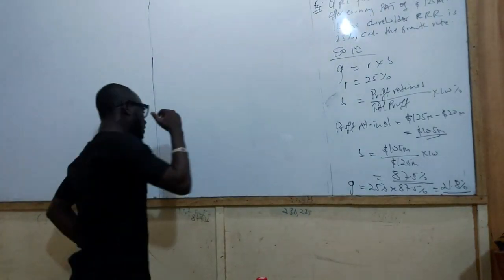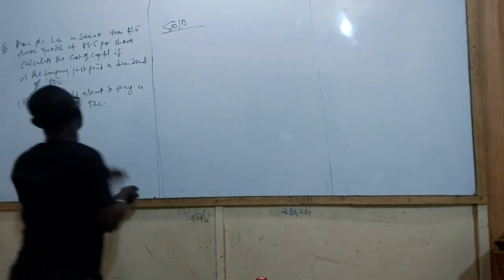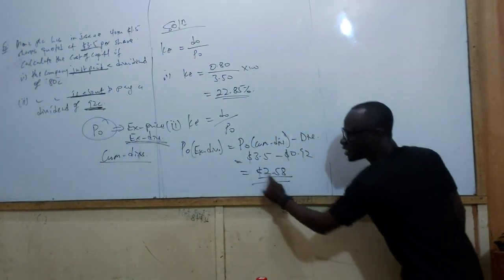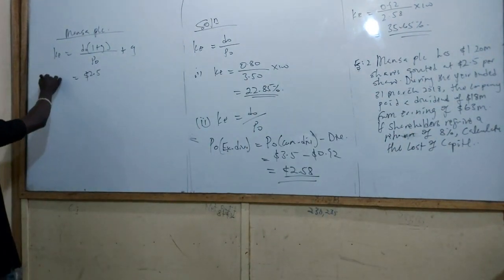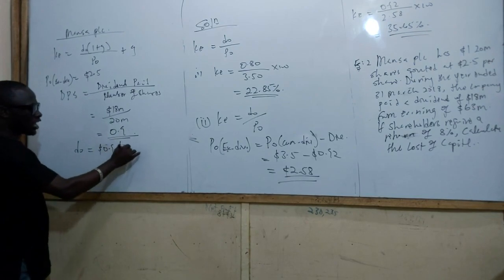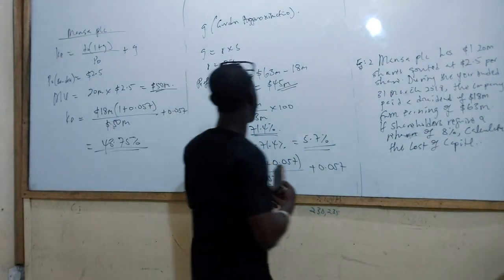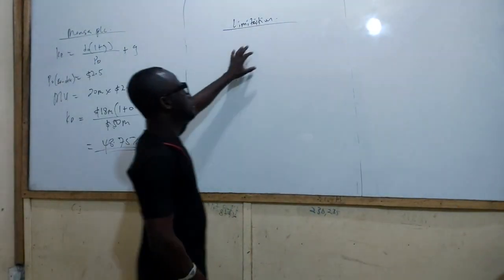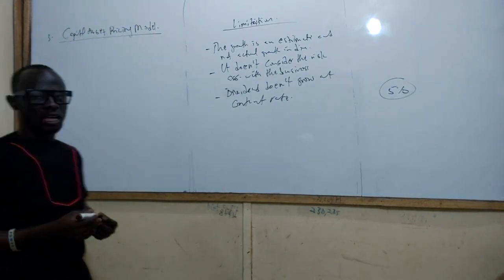How To Calculate Cost Of Equity Capital – Session 2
In this lecture video, How To Calculate Cost Of Equity Capital – Session 2, Nhyira Premium discusses one of the Key Topics In Financial Management (ACCA F9) and answered one of the main questions of the subject, how to calculate the cost of capital.

Among other things, Nhyira Premium discusses the following:

1. How to calculate the cost of equity capital
2. How to calculate the cost of capital
3. Using the Capital Asset Pricing Model (CAPM)
4. How to calculate the cost of debt
5. How to calculate the cost of debt capital
6. How to calculate WACC cost equity and debt

My Channel